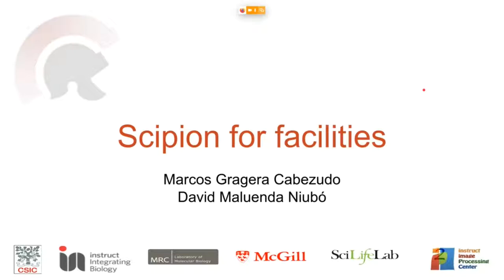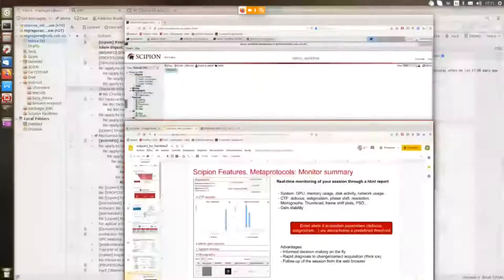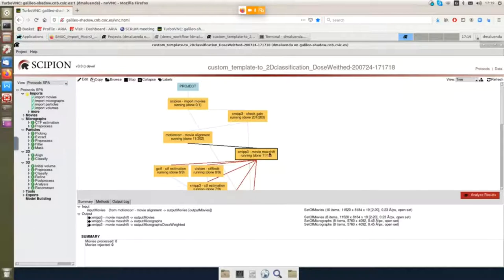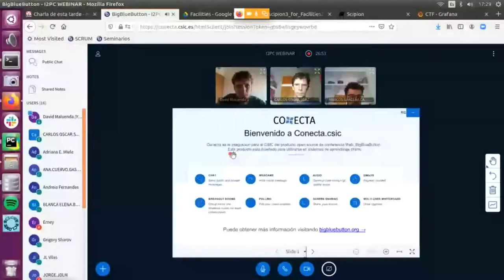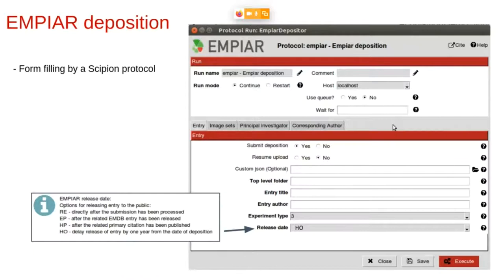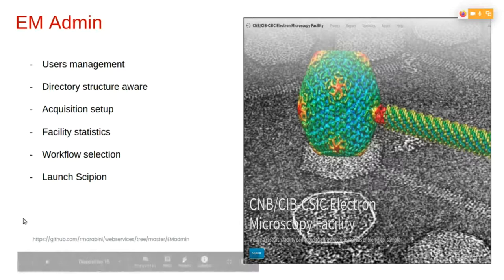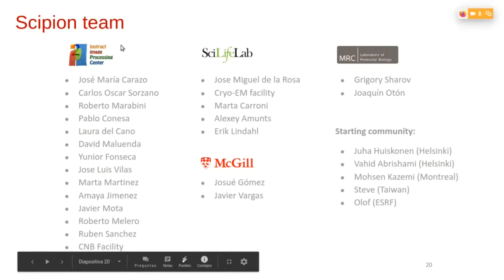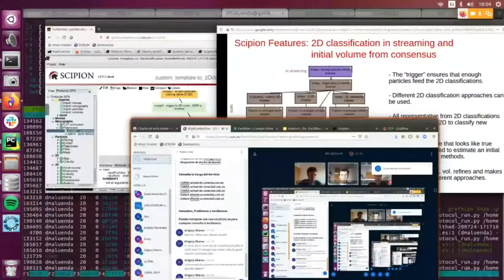I2PC webinars: Streaming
Scipion3 straming capabilities